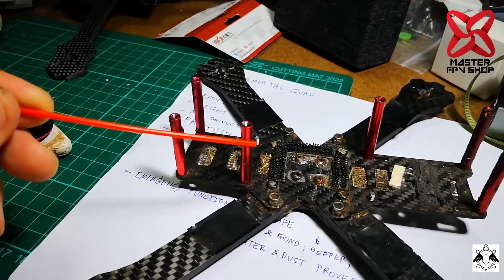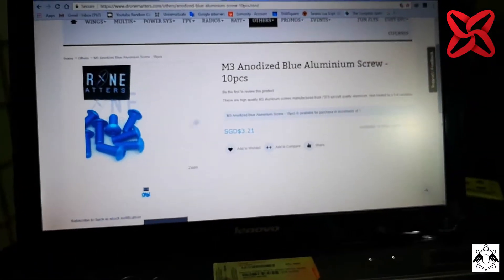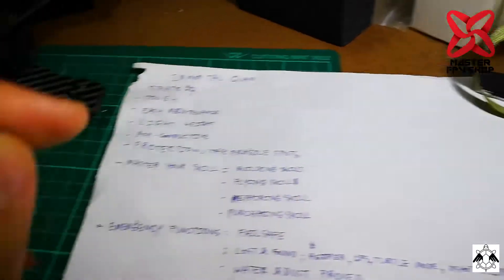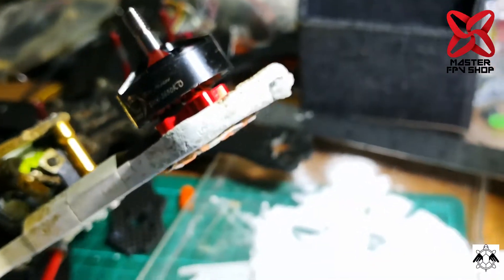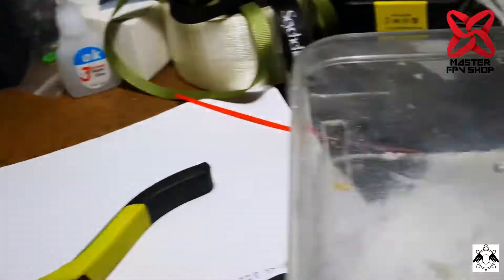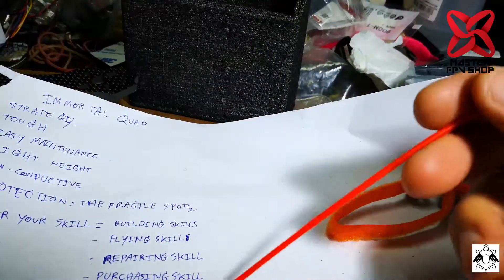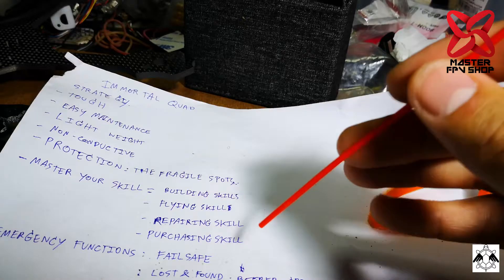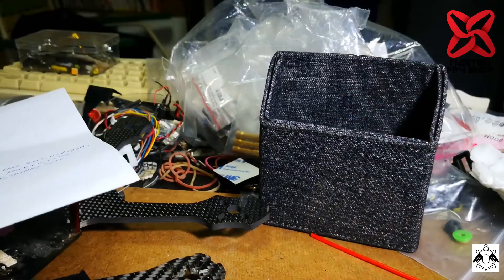Immortal Quad : Hardware : Contents below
Please use Contents.
All things I learn from the past 2-3 years in FPV in order to just keep me in the air. There are many details in each topic that I cannot cover even within 30 mins. If you have question please comment.
01:35 All things to be Immortal
02:45 Frame
05:22 Lightness
08:00 Titanium Screws VS Aluminium Screw. Which Heavier? M3x8mm
09:21 Ti Screws VS Alu Screws M3x10mm
10:18 Where I buy the lightest screws
11:50 Non-conductivity
15:35 Add Protection
16:09 Armor: Baking Soda & Hot Glue
25:00 Skills U need
25:31 My Soldering Lead
28:15 Battery Strap : Make it tough
31:30 Emergency Case : Lost Your Quad